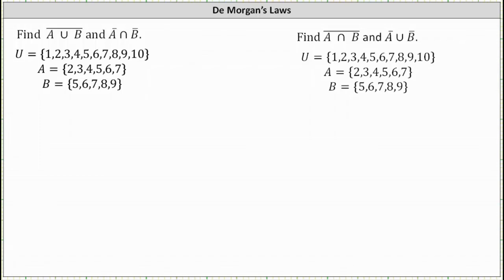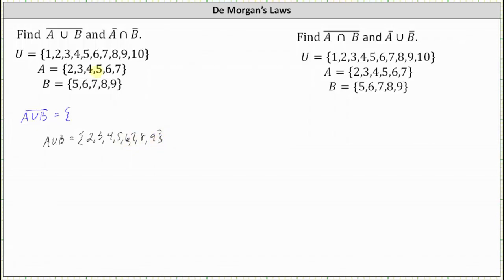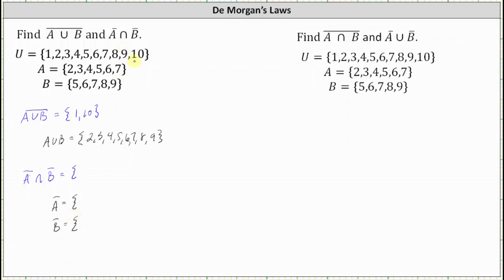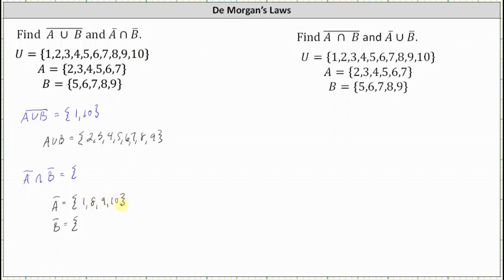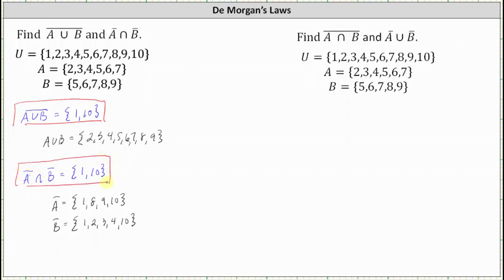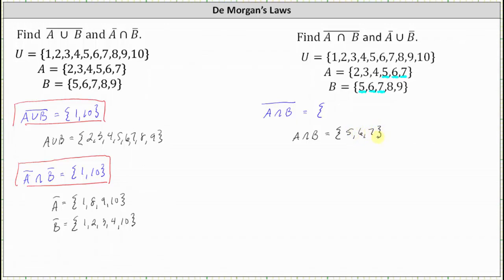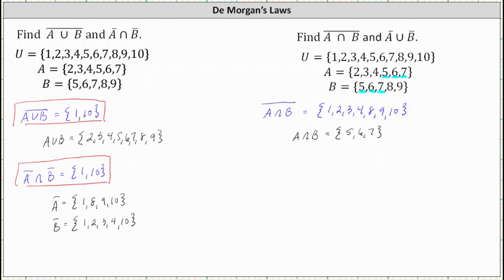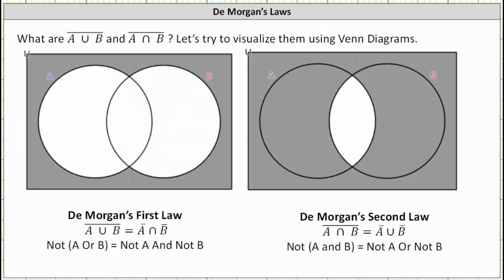De Morgan's Laws: Set Example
This lesson provides a set example of De Morgan's Laws.